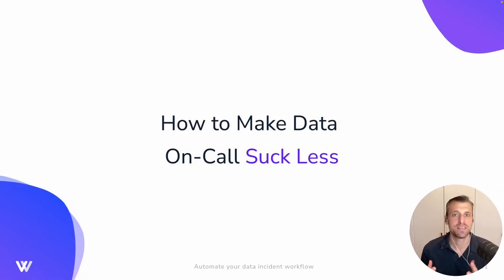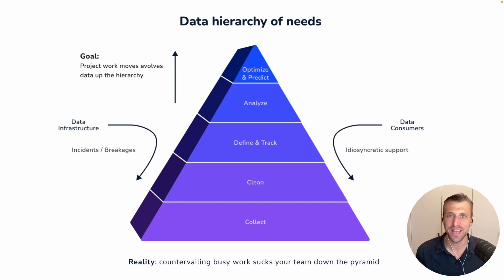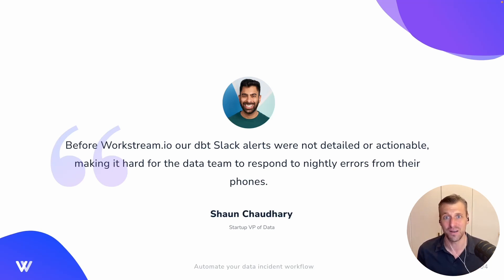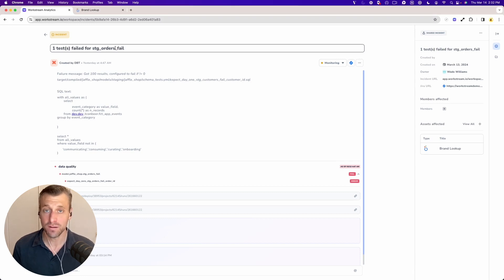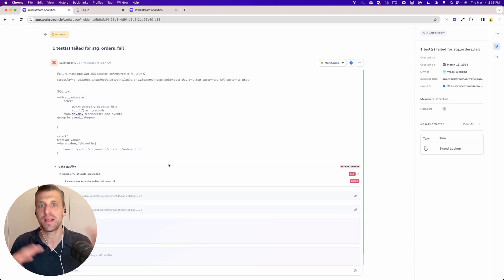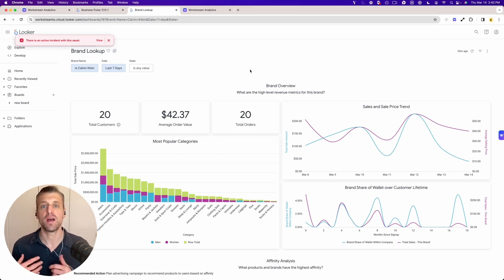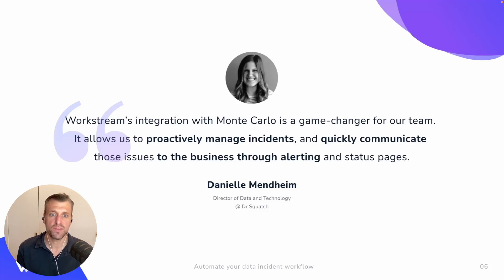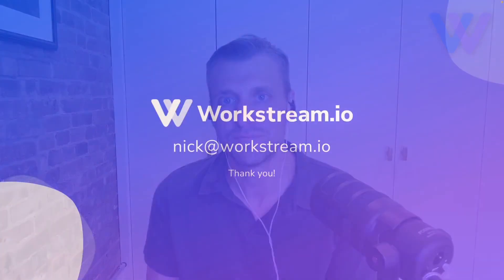Data Incident Automation: How to Make On Call Suck Less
Watch this quick demo to learn how to triage data incidents faster via a centralized view, integrated with the tooling you already use like Slack and Jira. You can see how to apply automation and leverage incident detail views to understand the blast radius of an incident, assign ownership, loop in others using @ mentions and core context, and rebuild stakeholder trust with status pages.

You can get free Slack alerts forever and data incident management at Worksteam.io